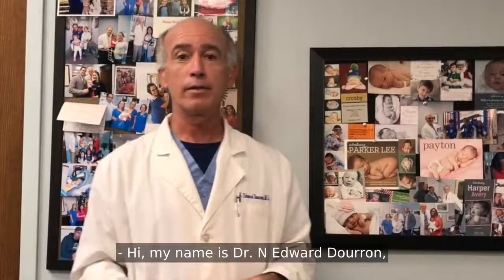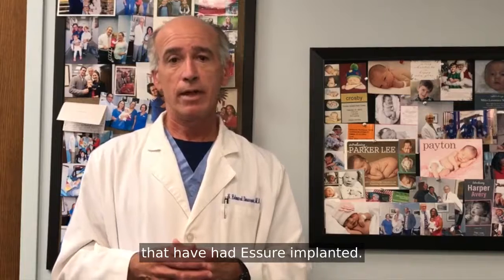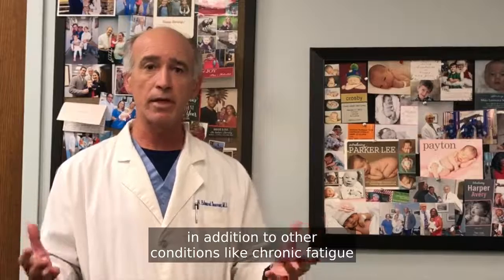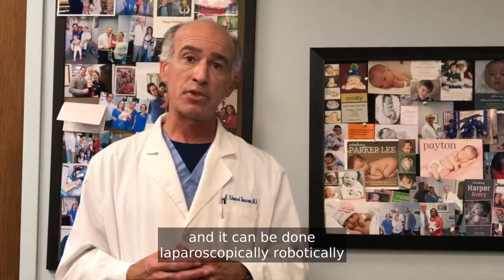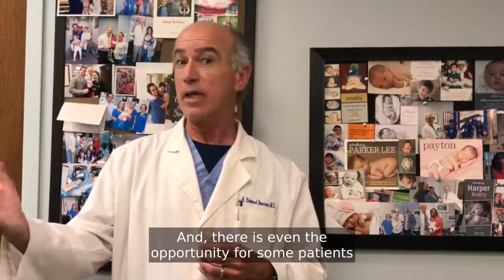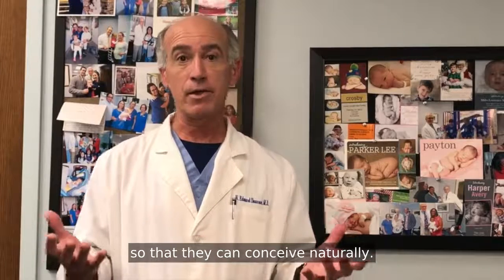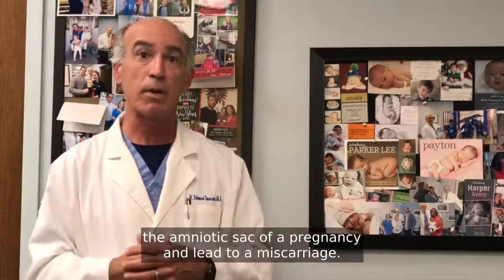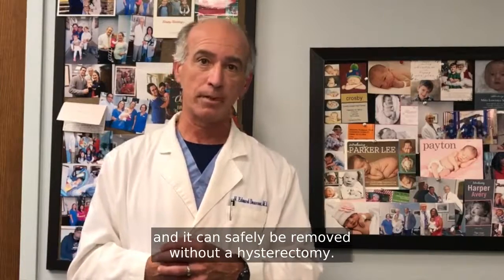Fertility Surgery, Part 5: Essure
750,000 women in the United States have had the Essure device implanted. Many of these women have a systemic reaction to the nickel in the device and suffer side effects like pelvic pain, heavy periods, headaches, brain fog, joint pain, rashes, hair loss, tooth decay, as well as chronic fatigue and autoimmune conditions. Essure removal does not require a hysterectomy; it can be removed through a minimally invasive surgery. After the surgery, patients typically feel better right away. Some women who have “Essure regret” can have the Essure device removed and have their tubes reconnected, all through this robotic surgery technique.

For more information or to make an appointment for a consult,